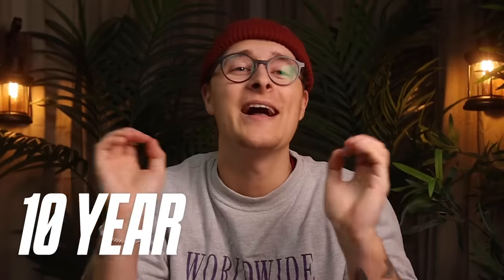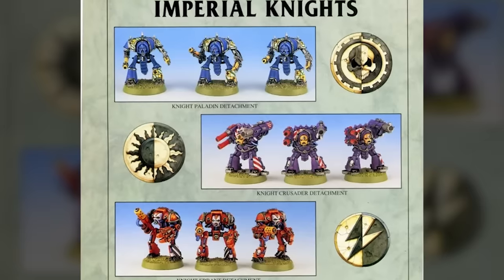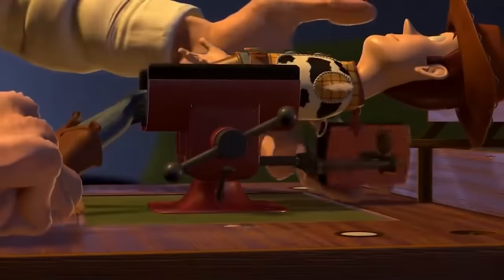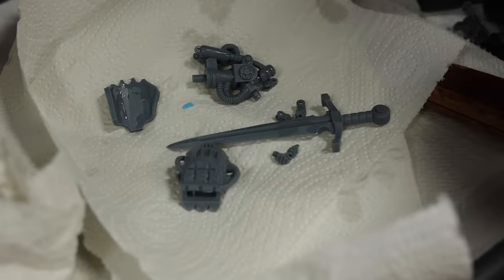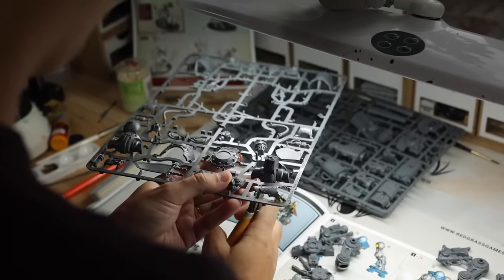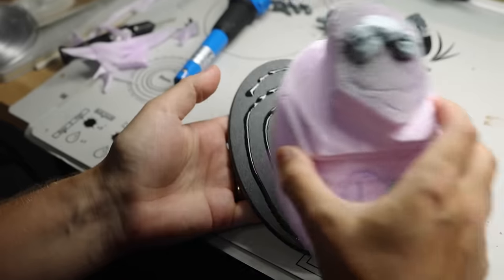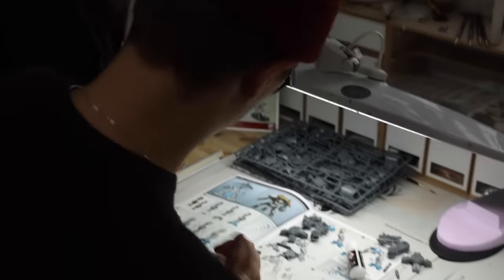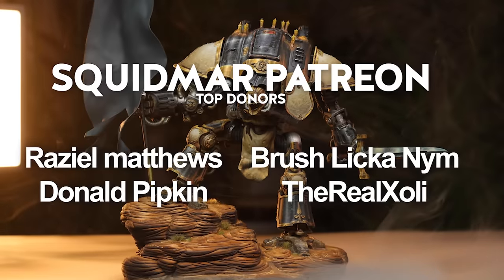Customizing my first ever Imperial Knight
AD: Get NordVPN 2Y plan + 4 months free here ➼ It’s risk-free with Nord’s 30-day money-back guarantee!

This week, we dive deep in the history of the Imperial Knights - and Lukas builds and paints his first ever Imperial Knight - for his warhammer 40k army!

Videos edited by Maxime Dader & Viktor Westermark